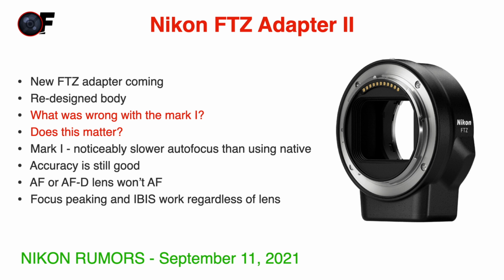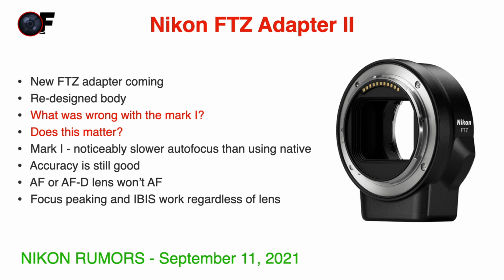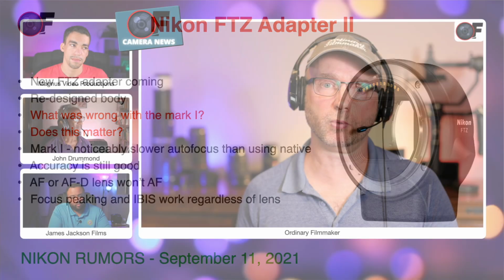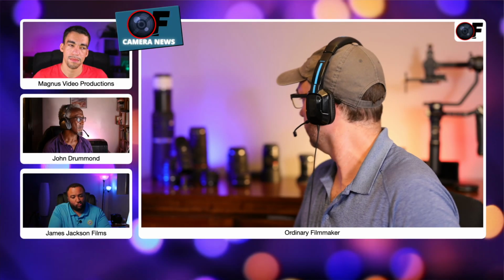Nikon Entry level Video & New FTZ Adapter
👍Please support by purchasing from these vendors👍
- Buy the Sony Alpha One
- B&H link to camera gear
- Amazon US link
- Amazon UK link

👍 Gear Used- accessories 👍
- SanDisk 128GB Extreme Pro
- Angelbird CF Cards
- prograde cobalt 325gb
- Prograde Thunderbolt reader
- Two LP-E6N batteries $21
- Grey/white balance card

👍 Gear Used 👍
Canon EOS R, Canon RF 50mm F1.2

0:00 Start